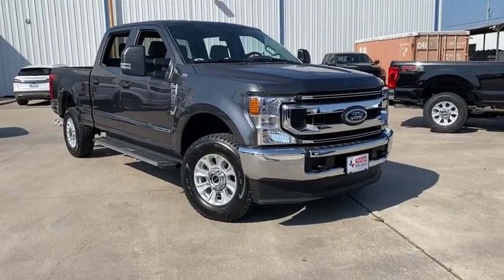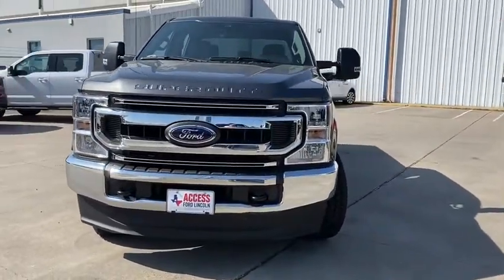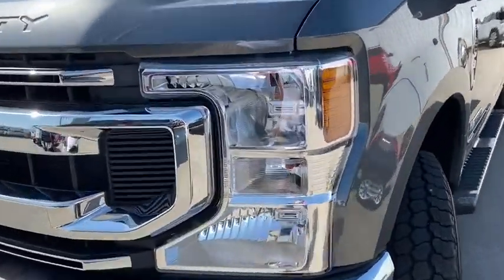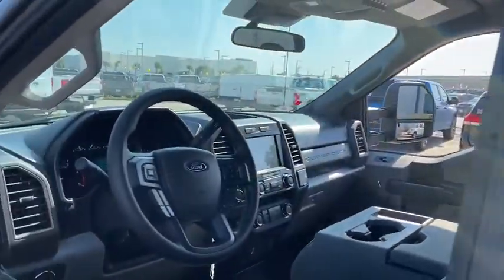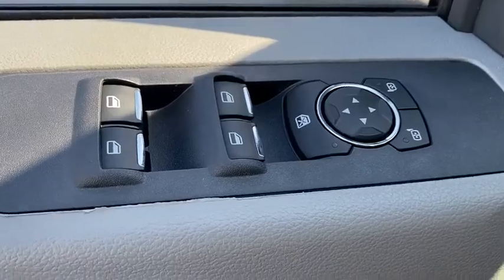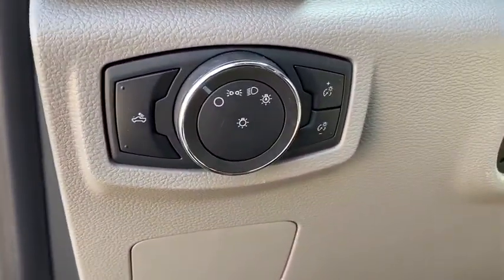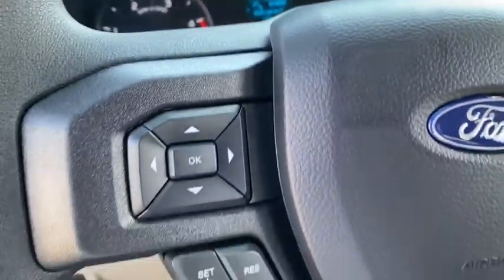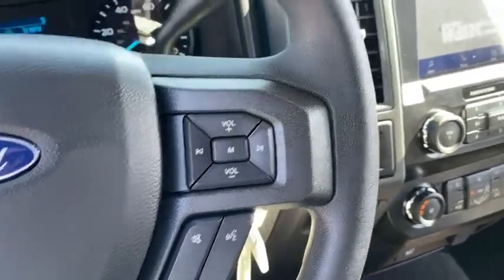2020 Ford Super_Duty_F-250_SRW Corpus Christi, Port Lavaca, Victoria, Kingsville, Alice, TX LED16011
New 2020 Ford Super_Duty_F-250_SRW available in Corpus Christi, Texas at Access Ford. Servicing the Port Lavaca, Victoria, Kingsville, Alice, TX area.
2020 Ford Super_Duty_F-250_SRW XL 4WD Crew Cab 6.75 Box - Stock#: LED16011 - VIN#: 1FT7W2BT6LED16011

Access Ford
3680 IH 69

TIRES: LT275/70RX18E BSW A/T (4) ELECTRONIC-LOCKING W/3.31 AXLE RATIO MAGNETIC METALLIC PRIVACY GLASS ENGINE: 6.7L 4V OHV POWER STROKE V8 T... Back-Up Camera. Magnetic Metallic exterior and Medium Earth Gray interior AND MORE! KEY FEATURES INCLUDE: Back-Up Camera Trailer Hitch Remote Engine Start 4x4 Electronic Stability Control Brake Assist 4-Wheel ABS Vinyl Seats 4-Wheel Disc Brakes Tire Pressure Monitoring System. OPTION PACKAGES: ENGINE: 6.7L 4V OHV POWER STROKE V8 TURBO DIESEL B20 manual push-button engine-exhaust braking and intelligent oil-life monitor 175 Amp Heavy Duty Alternator 34 Gallon Fuel Tank 3.31 Axle Ratio Dual 78-AH 750 CCA Batteries STX APPEARANCE PACKAGE STX fender vent badge Bright Chrome Hub Covers & Center Ornaments Chrome Front Bumper Chrome Rear Step Bumper Steering Wheel-Mounted Cruise Control Tires: LT275/65Rx18E BSW A/S Spare may not be the same as road tire Wheels: 18 Sparkle Silver Painted Cast Aluminum bright hub covers/center ornaments Bright Chrome Grille POWER EQUIPMENT GROUP Deletes passenger-side lock cylinder upgraded door trim panel Accessory Delay Advanced Security Pack SecuriLock Passive Anti-Theft System (PATS) and inclination/intrusion sensors Power Locks Remote Keyless Entry WHO WE ARE: If youre in the market for a vehicle youve come to the right place. The staff at Access Ford Lincoln of Corpus Christi is committed to helping you find the right vehicle for your needs. Whats more theyre also dedicated to helping you maintain it long after you drive it home for the first time. Whatever your automotive needs may be Access Ford Lincoln of Corpus Christi is here to serve you. Price does not include title license or $150 dealer doc fees. The prices shown above may vary from region to region as incentives may depend on buyers residence. Incentives are also subject to change. Vehicle information is based off standard equipment